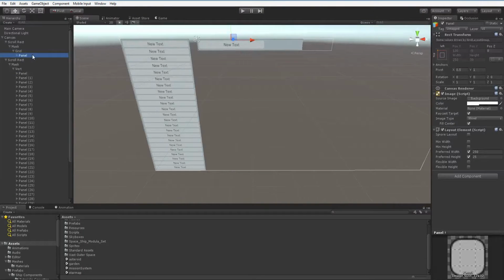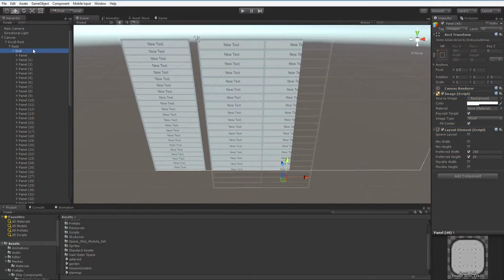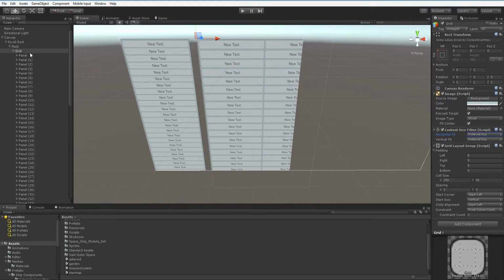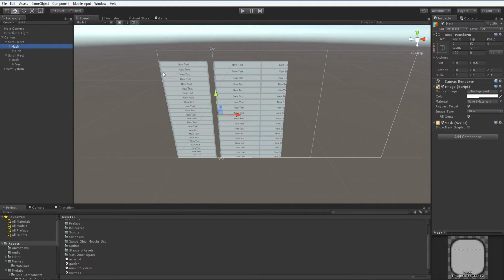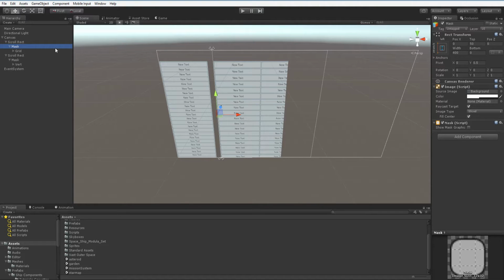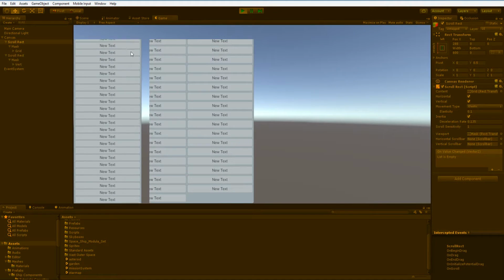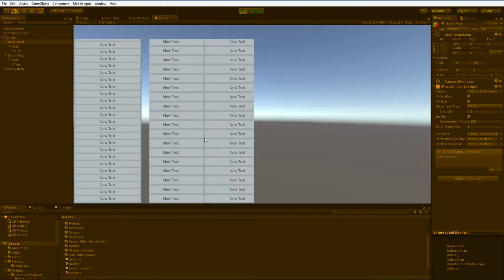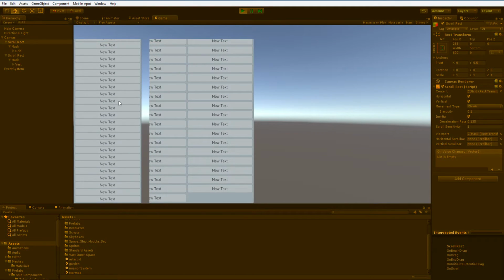Unity UI: Auto-Expanding Lists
Need to stretch a list to fit the content? It's super-easy, but there aren't many tutorials about it. Here's a quick one.
If this didn't help you understand, let me know, so I can make a better tutorial.

I forgot to mention: the group will expand around the "anchor". I have my anchors set to x = 0, y = 1 (left, top), so the layout groups expand down and right.

Also thrown in: masks and scrollrects.